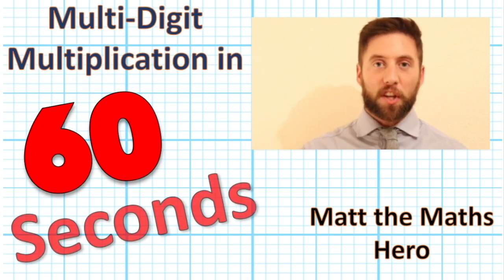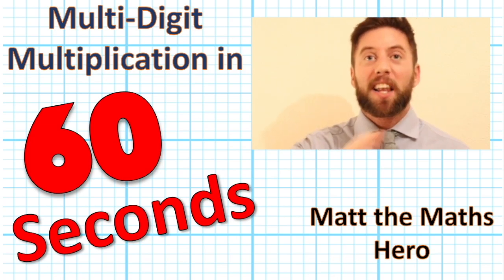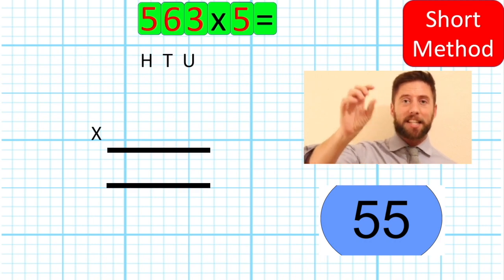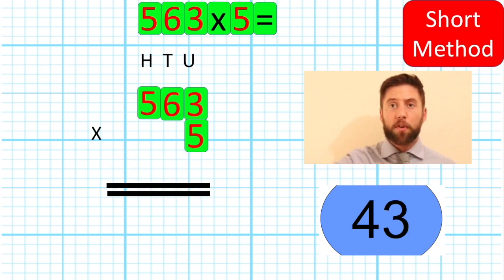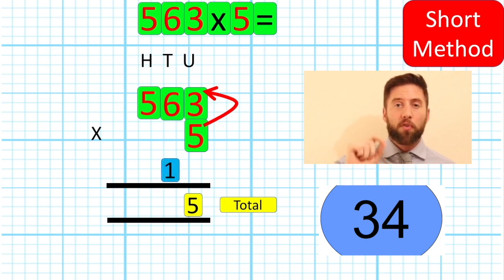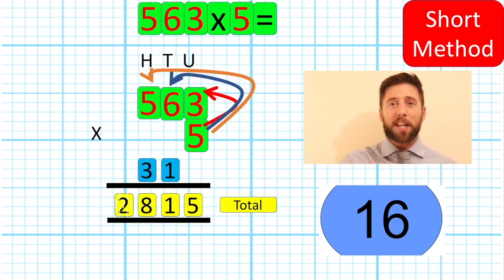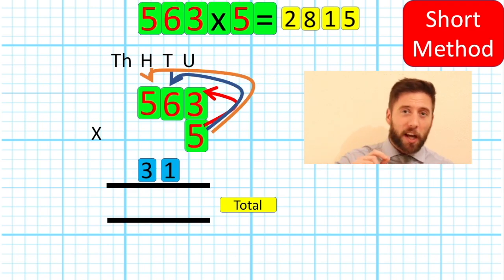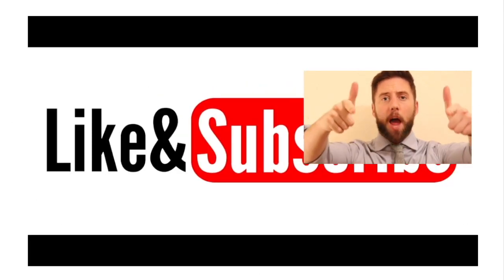Multi-Digit Multiplication in 60 seconds | Tips and Tricks - The Maths Guy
Learn short method of Multi-Digit multiplication is less than 60 seconds! Tricks and tips to help you to learn column method fast. Matt the Maths Hero here as your personal online tutor with multiplication stratergies and multiplication reviews. Help is here to help you answer multi step multi digit multiplication. Three digit number multiplied by a 1 digit number. This is a 60 second lesson designed to help you learn maths online for free in a fun way. Fun online learning of multiplication from your friendly maths buddy. Short multiplication method for your SATs and other exam help. Maths made easy, multiplication made easy, triple digit multiplication made easy. Multiplication ticks and tips to help you pass exams and learn mathematics.